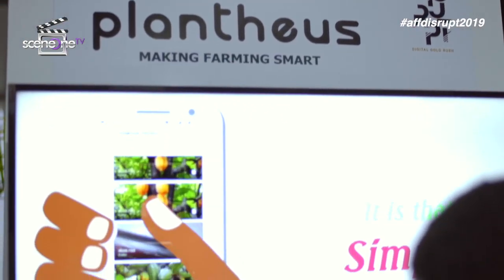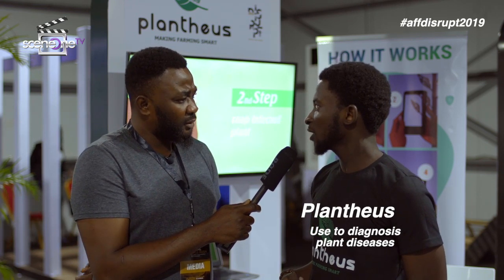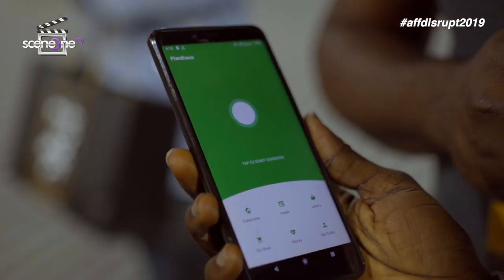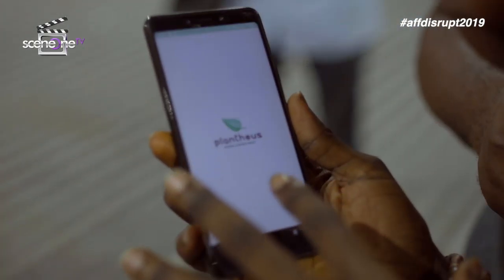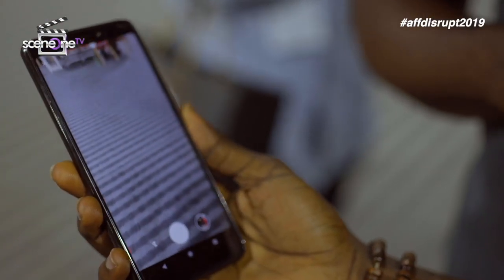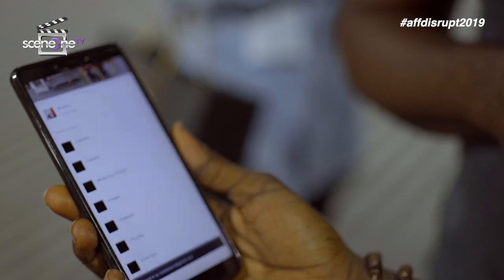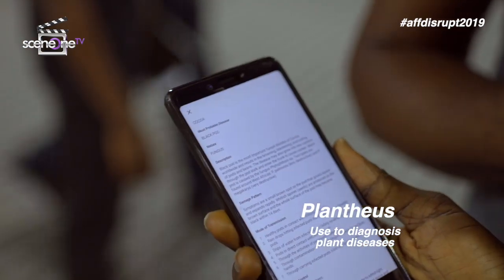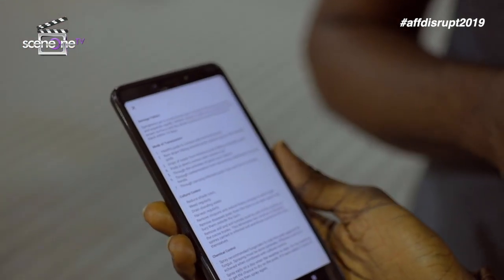PLANTHEUS AT AFF DISRUPT 2019 CONFERENCE HELD IN LAGOS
Who is Plantheus and what are they into ?
How to use the Plantheus mobile App.
AFF Disrupt 2019 conference titled "Digital Goldrush:Building a Sustainable Tech-economy" which  brought together like-minded high achievers with a common goal of making a difference in the world of innovation and was held on the 16 MAY 2019, at LANDMARK EVENT CENTRE, Plot 2&3 Water Corporation Drive, Victoria Island, Lagos